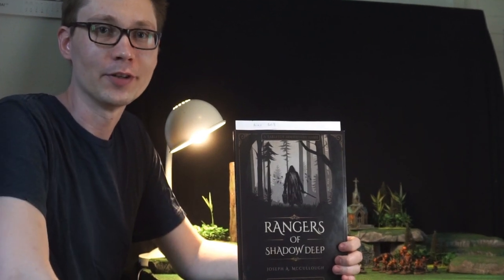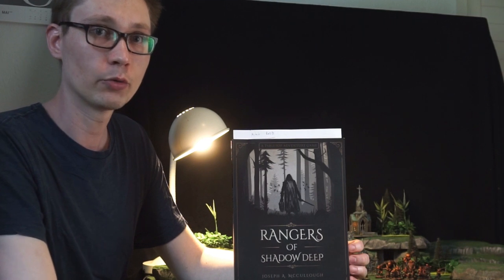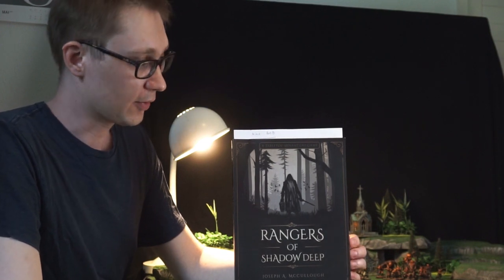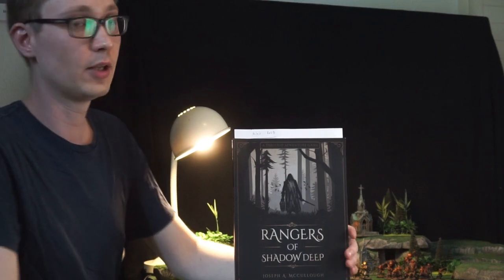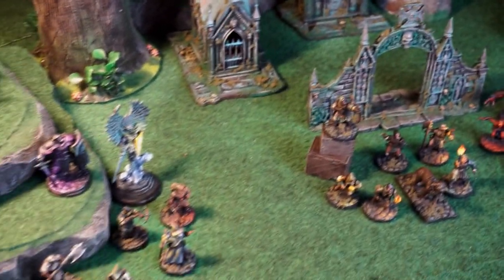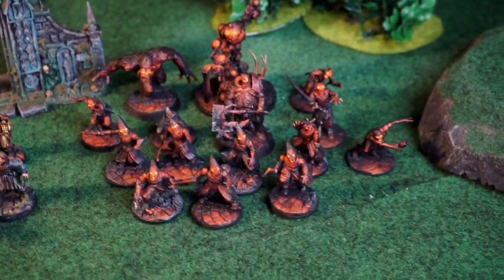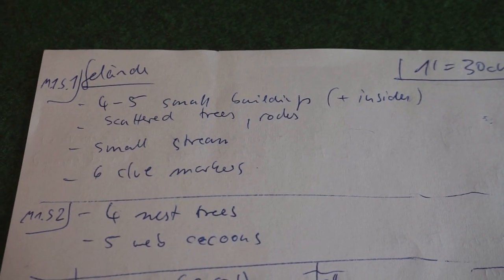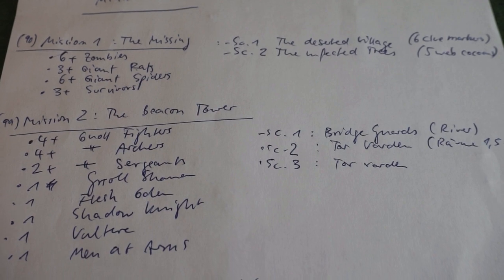Road to 'Rangers of Shadow Deep' - Ep. 1 - Plans & Inventory (english)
A sinister forest, a dark evil and a brave hero with her/his companions - welcome to my Road to 'Rangers of Shadow Deep'! In the 1st episode I talk about my plans for the future and show you, what I already have available.